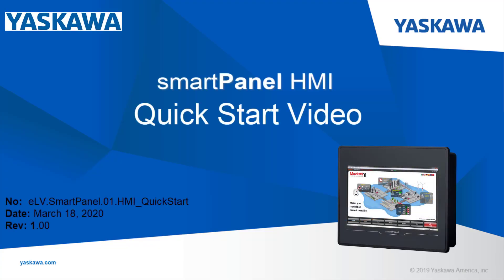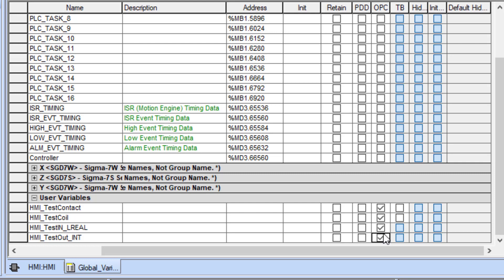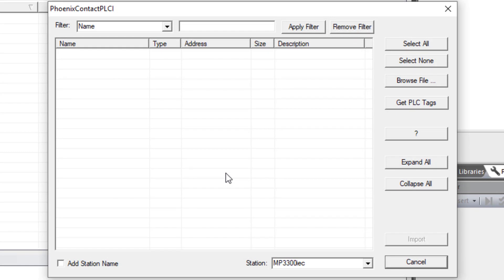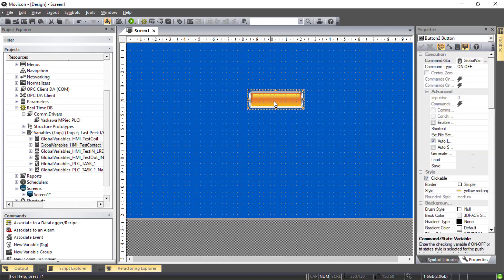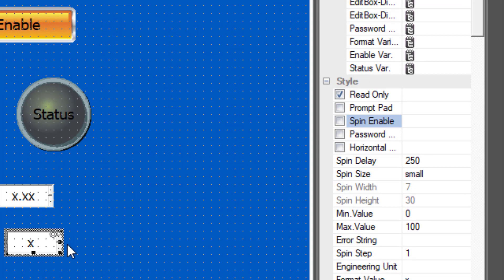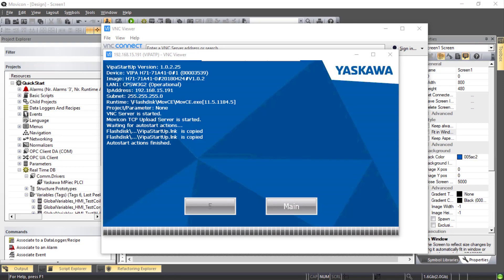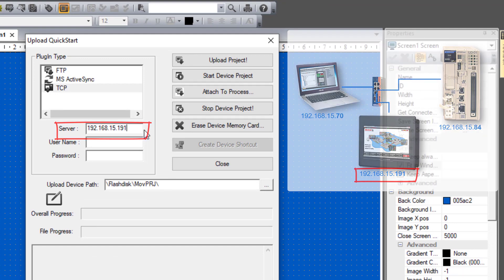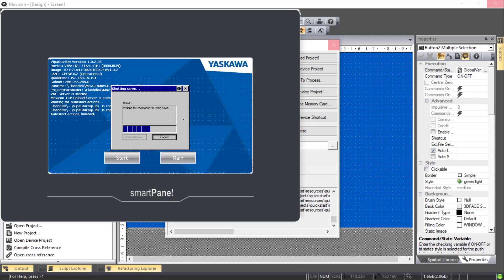SmartPanel HMI Quick Start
This video shows how to get started with Yaskawa’s SmartPanel HMI and Movicon software.

This eLV is also available on the Yaskawa America, Inc. - Drives & Motion Division learning management system, "Learn with Yaskawa".   Keyword: eLV.SmartPanel.01.HMI_QuickStart